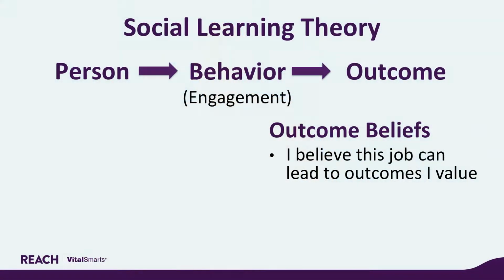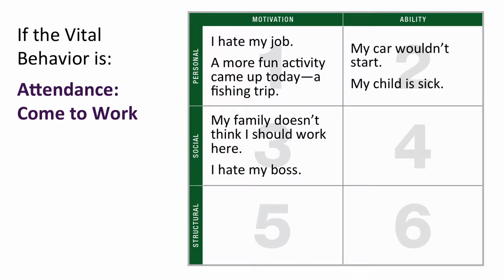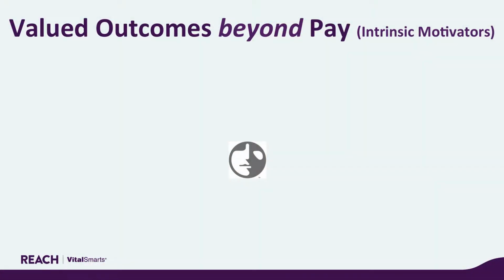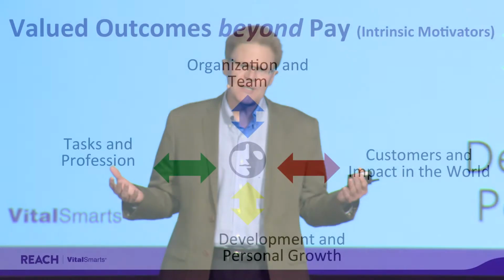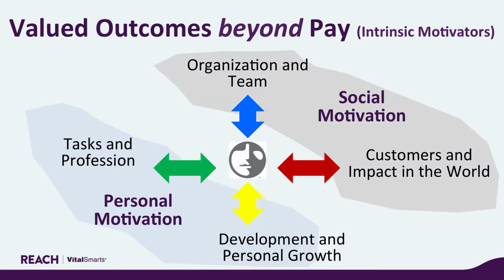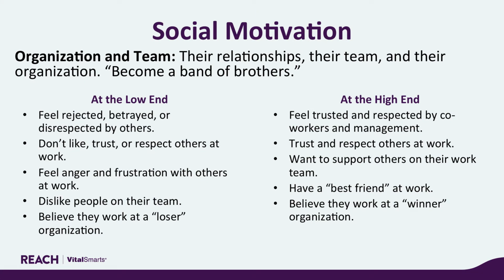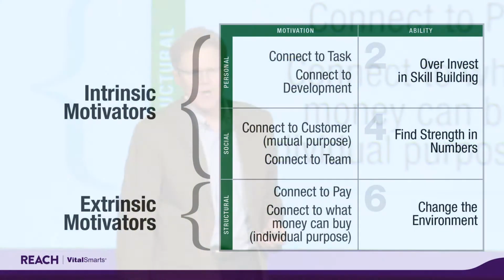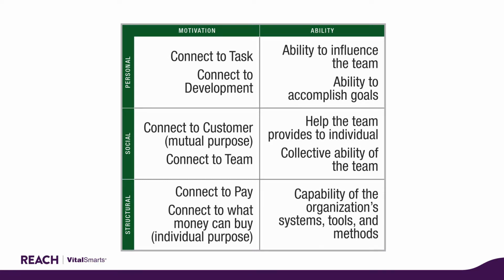David Maxfield | A Six Source Approach to Building Employee Engagement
David Maxfield's BIG Idea Keynote at REACH 2014.